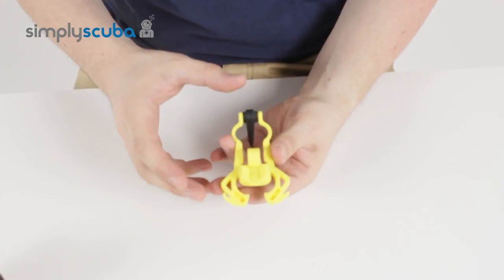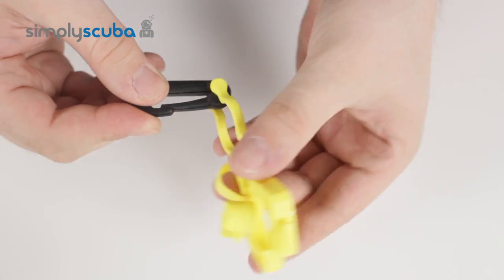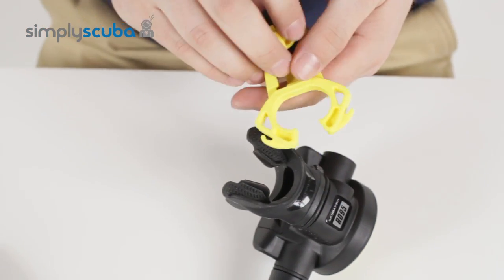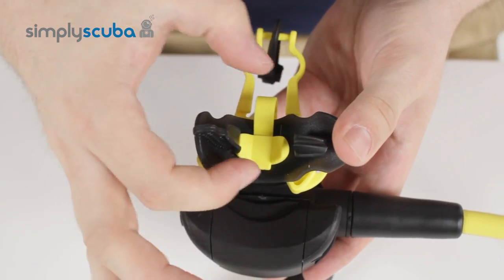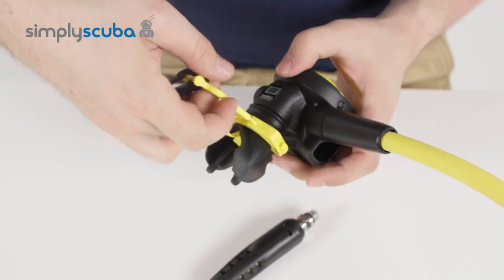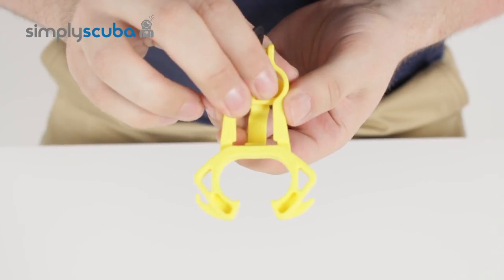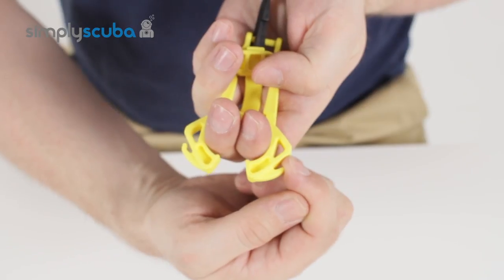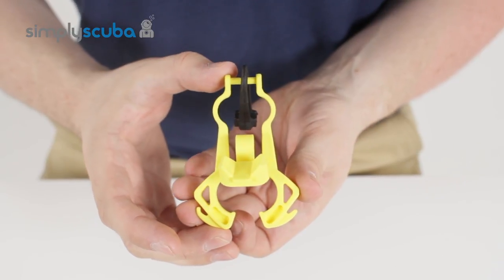Scubapro Octopus Holder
The Scubapro Octopus Holder is a dual function holder clip that can be clipped onto any d-ring on your BCD for a secure, quick release mount.